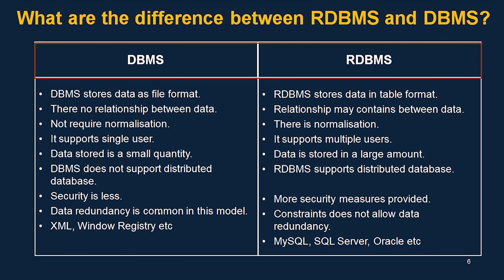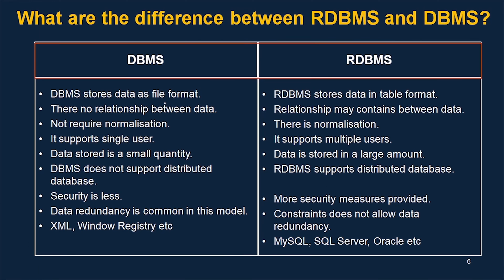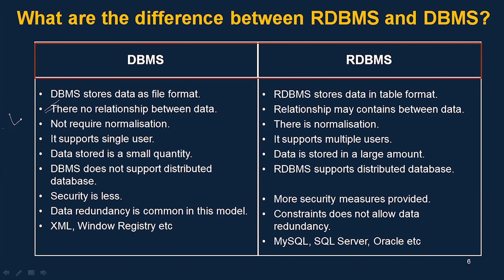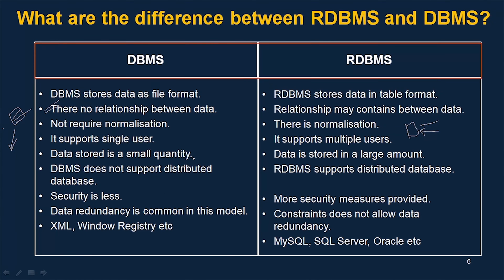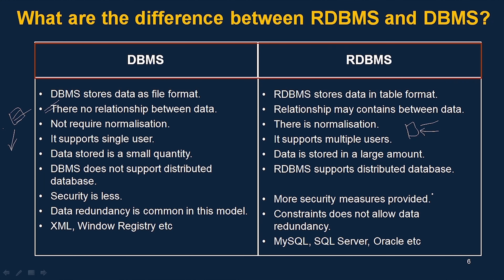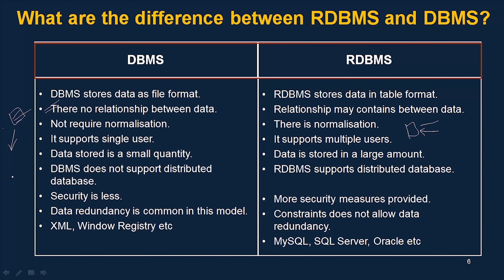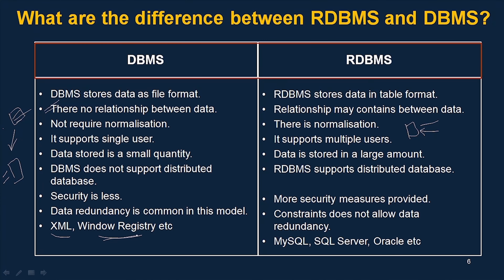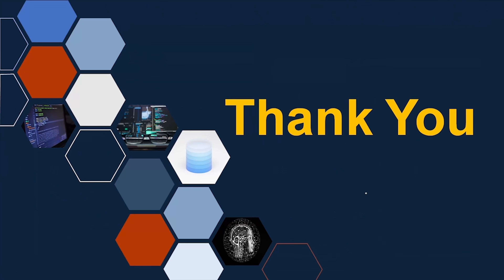RDBMS vs DBMS | What is the difference between RDBMS and DBMS ? | MS SQL Server Interview Question?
Hey Guys,
In this series you'll learn Microsoft SQL Server most important interview questions and it's answer with proper example. This tutorial used by software developers, data scientists and anyone who works with relational data in SQL Server.

What is the difference between RDBMS and DBMS
What is the difference between RDBMS and DBMS with example
RDBMS vs DBMS
Advantages of RDBMS
SQL Server Interview Question and Answer
SQL Server Interview Question